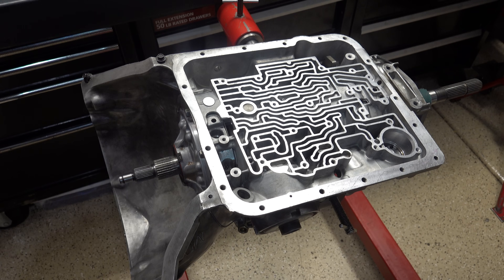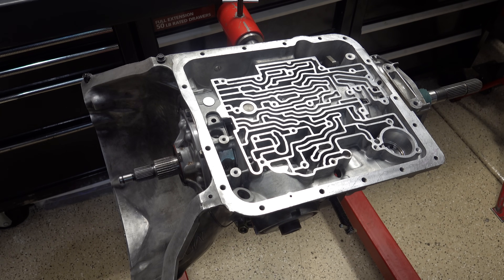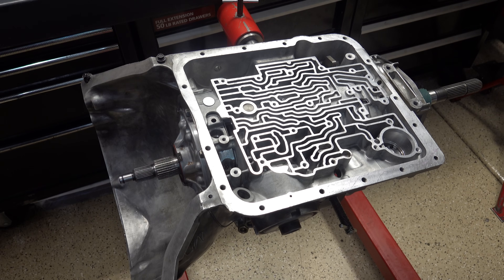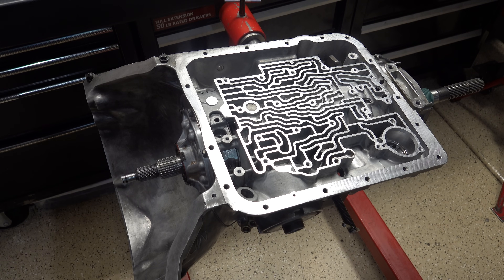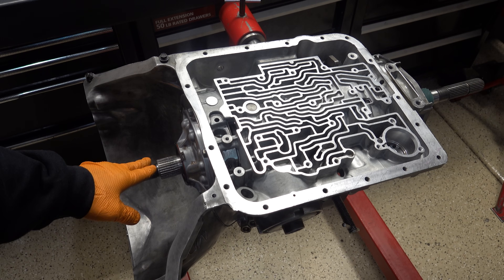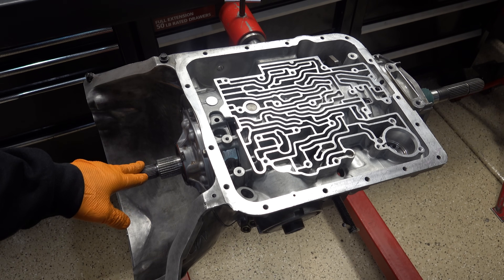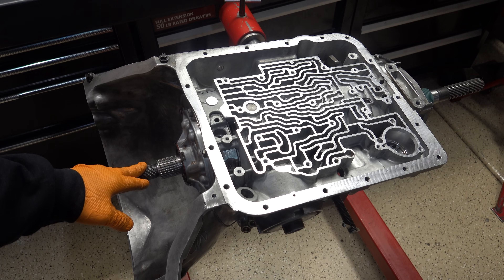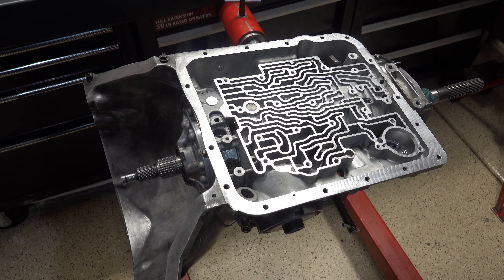Rebuilding Automatic Transmissions: Why I Don't Soak My Frictions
I occasionally get questions as to why I don't soak my clutch plates prior to assembly/installation so would like to share my thoughts and rationale for assembling transmissions dry.

Note: The lack of fluid does not materially impact clutch clearance measurements.